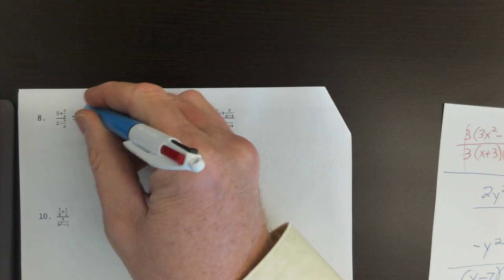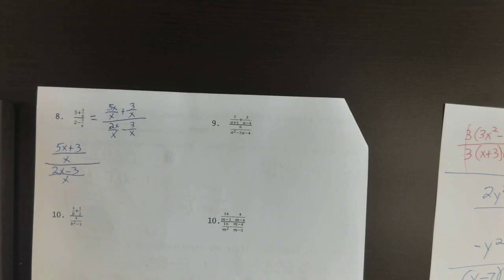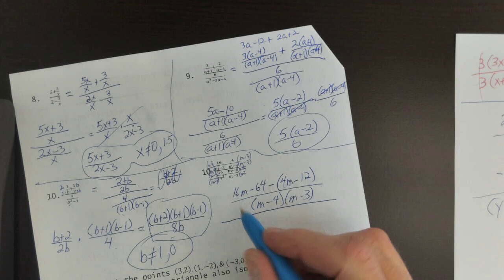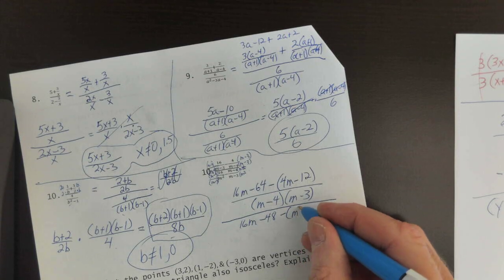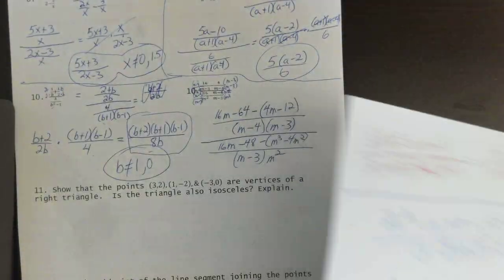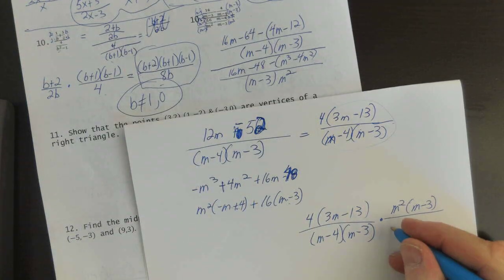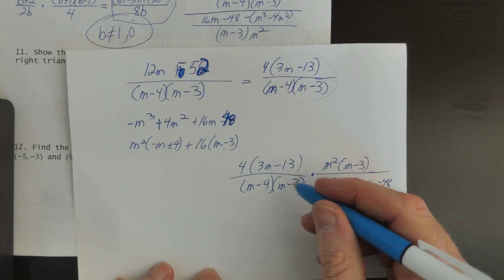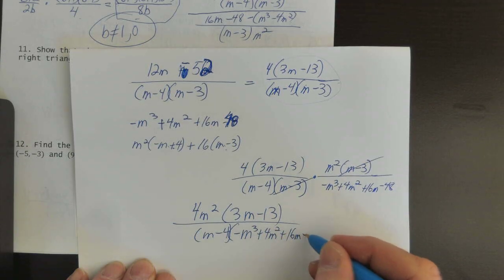Honors Algegra II-Trig; Practice Test 2 part 2